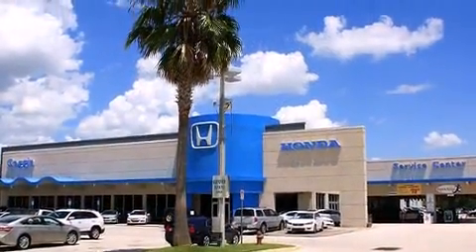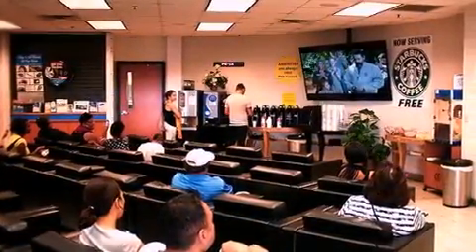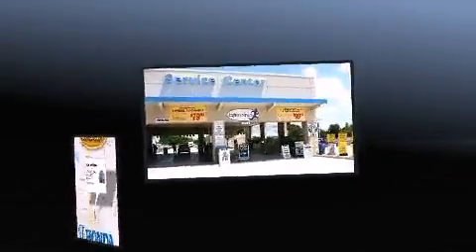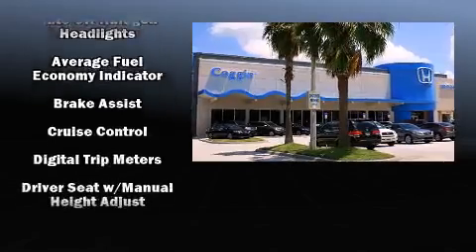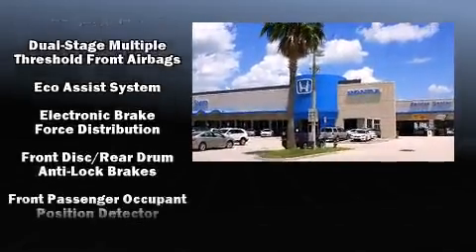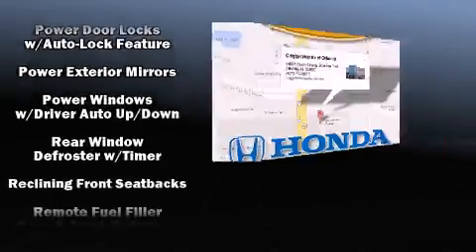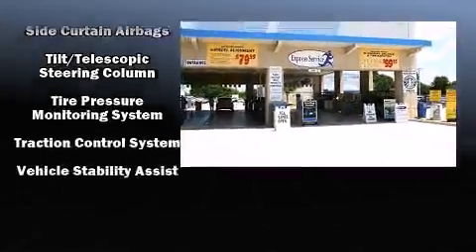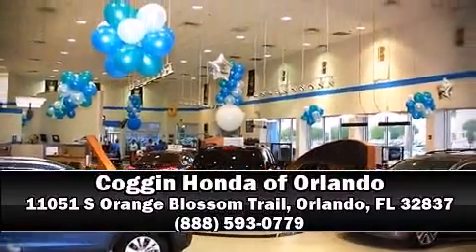2012 Honda Civic LX in Orlando, FL 32837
11051 S Orange Blossom Trail

Familiarize yourself with the 2012 Honda Civic With just over 20,000 miles on the odometer, this 4 door sedan prioritizes comfort, safety and convenience. Smooth gearshifts are achieved thanks to the efficient 4 cylinder engine, and for added security, dynamic Stability Control supplements the drivetrain. Both high fuel economy and flexible performance are assured by the 5 speed automatic transmission. All of the premium features expected of a Honda are offered, including: air conditioning, telescoping steering wheel, power door mirrors, power windows, remote keyless entry, cruise control, and 1-touch window functionality. Honda ensures the safety and security of its passengers with equipment such as: head curtain airbags, front SIDE impact airbags, traction control, brake assist, a security system, and ABS brakes. This car was designed with safety in mind, allowing you to drive with even greater assurance. You will have a pleasant shopping experience that is fun, informative, and never high pressured. Stop by our dealership or give us a call for more information.